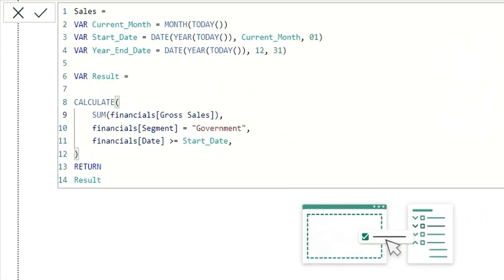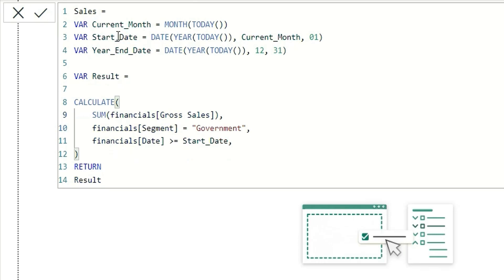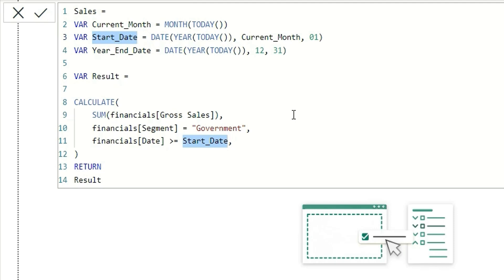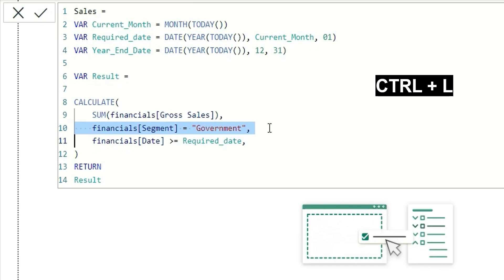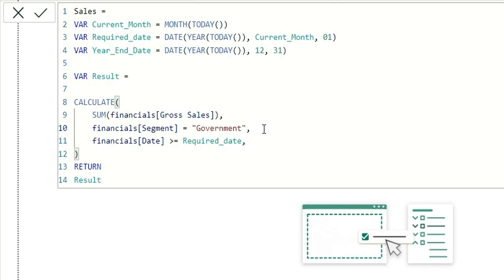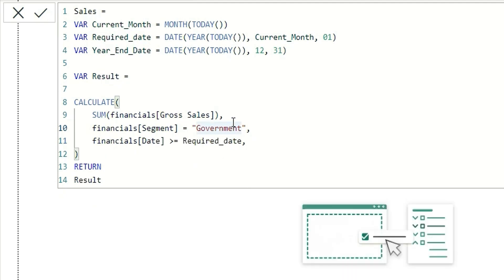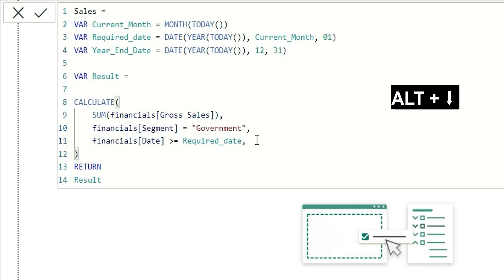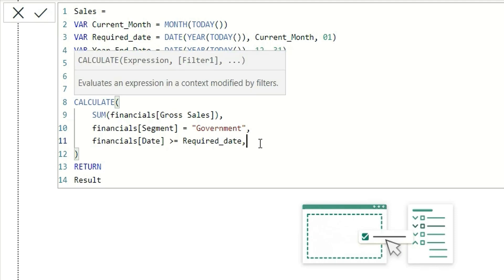Most Useful DAX Shortcuts in Power BI | BI Tricks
Most Useful DAX Shortcuts in Power BI. In this video, I have shown the most frequently used DAX shortcuts to make you writing DAX faster.